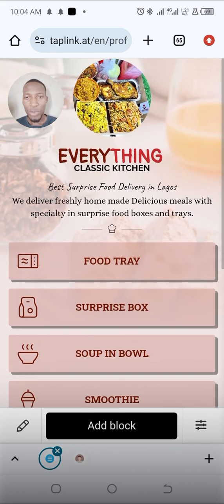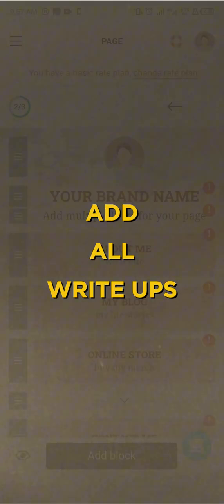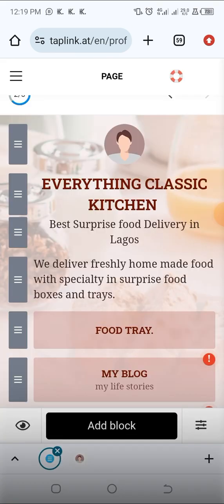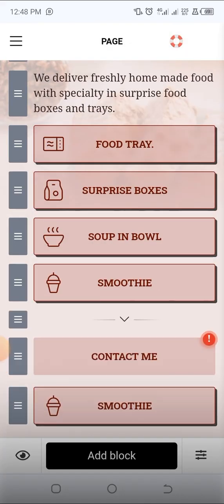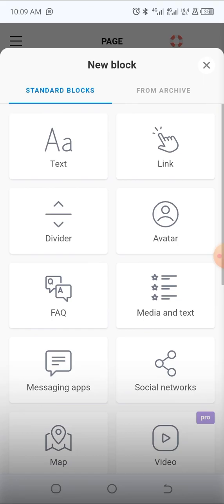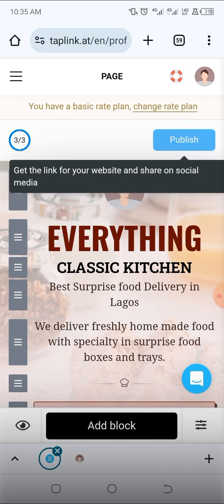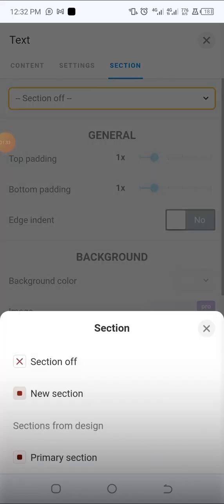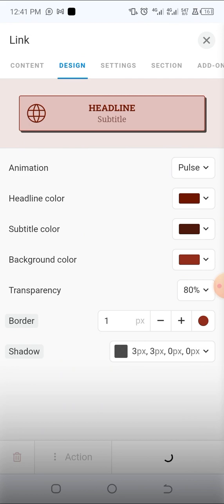Taplink Tutorials for Beginners 2025: How to create a food ordering page using taplink.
In this video I show you step by step on How To Use Taplink For Beginners. Taplink is an very easy to use  mobile first page builder and as a beginner, then this video is for you. It comprises of an in depth tutorial and demo on how taplink works